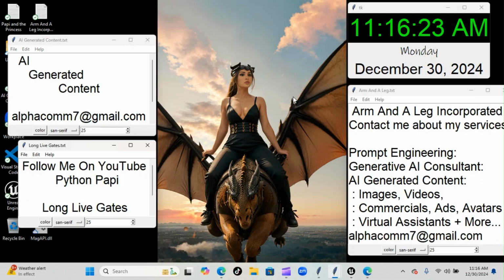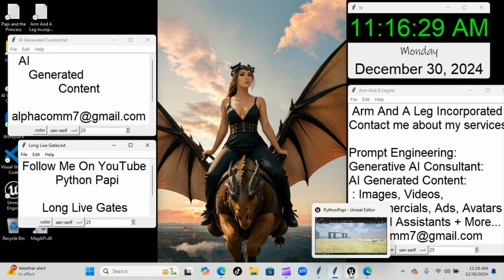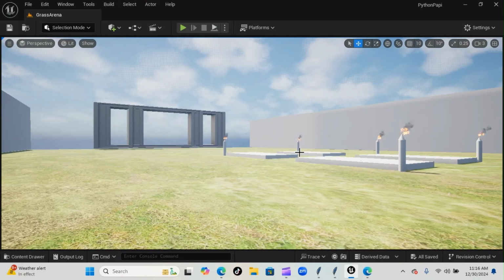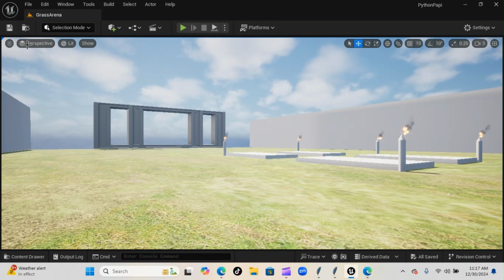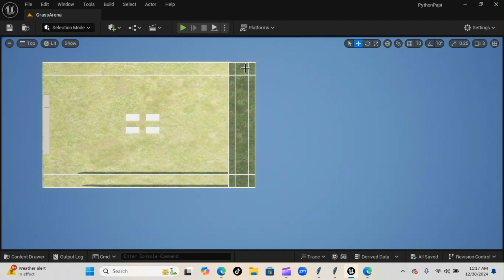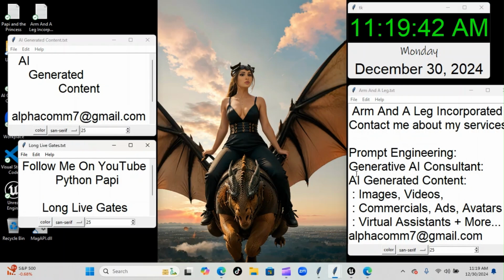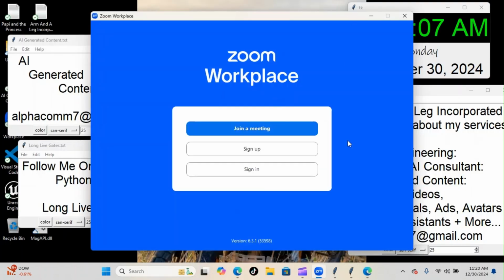Python Papi / Unreal Engine Journey - Day 26